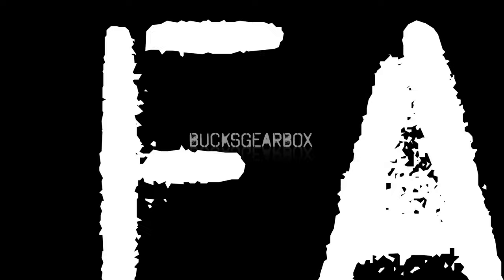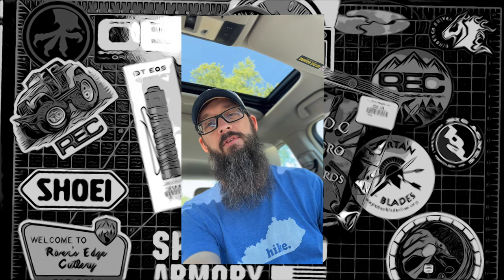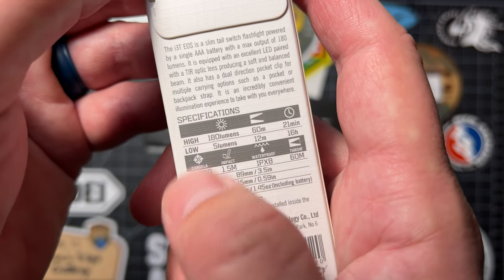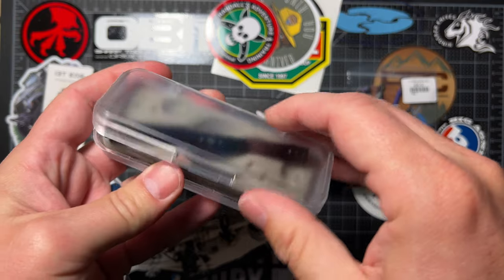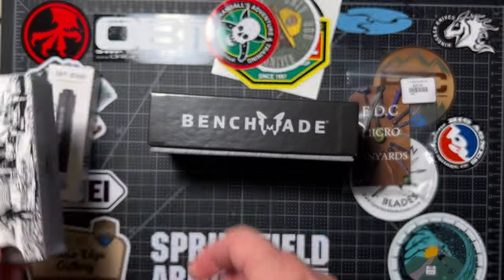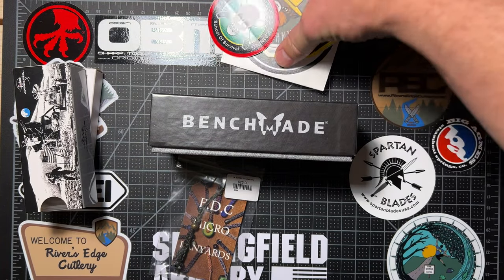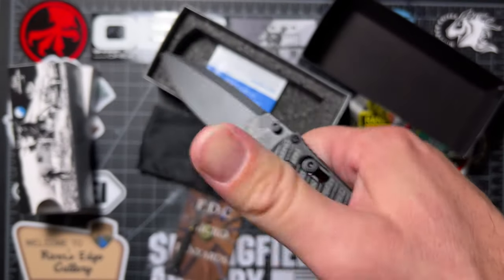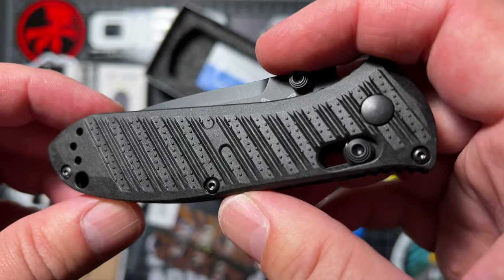BUCKSGEARBOX and RIVER'S EDGE CUTLERY EDC Kit Giveaway UNBOXING Vid!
Welcome to the table! I do brief overviews of tools, knives, and gear I tend to use every day. Thanks for stopping by!

In this vid I'm showing off the next giveaway that I'm planning to celebrate getting to 500 subs on my little channel! This isn't the entry video - that will come later this week! for partnering up with me for this!

AWESOME SELECTION OF FIXED BLADES IN STOCK (Bark River, LT Wright, Reiff, Joey Roman, ESSE)

MY YOUTUBE PRODUCTION GEAR:
🎥 A newer version of my camera
🖥 My main computer
🎤 My condenser mic
🎛 My audio interface
📷 Latest GoPro (I use a 9)
📲 My iPhone 13 Pro
💾 Recommended SD Cards